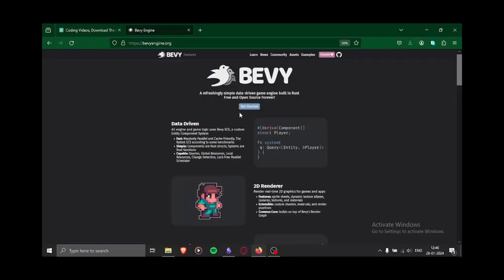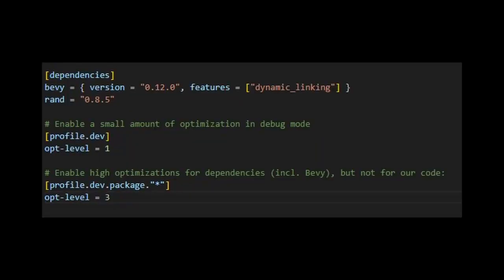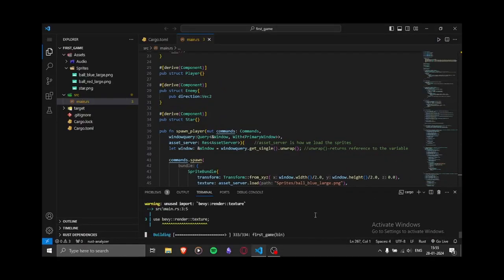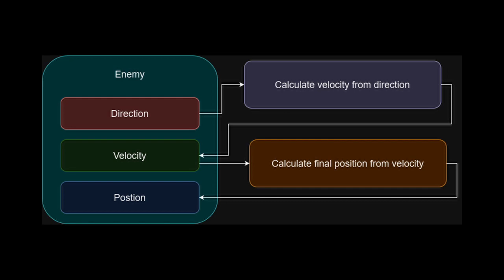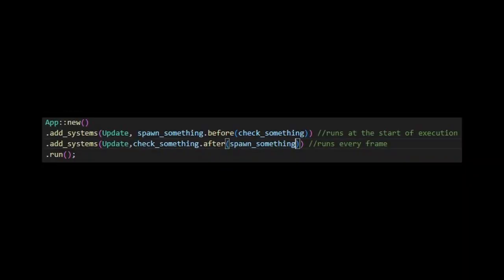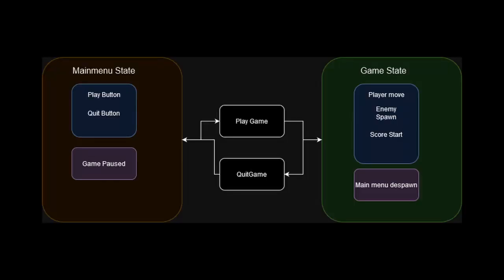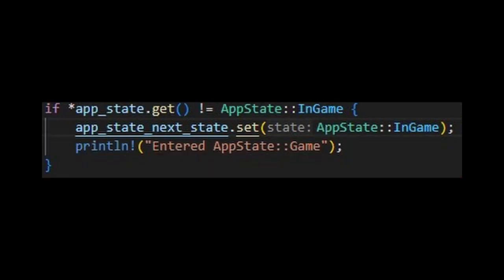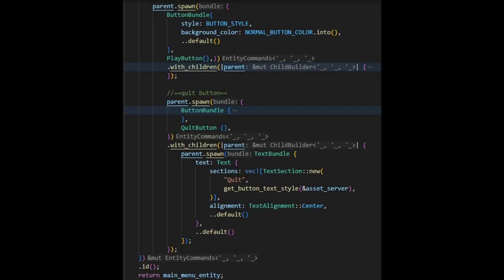Making My first game in Bevy and Rust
In this video, I take you through the journey of me making my first videogame